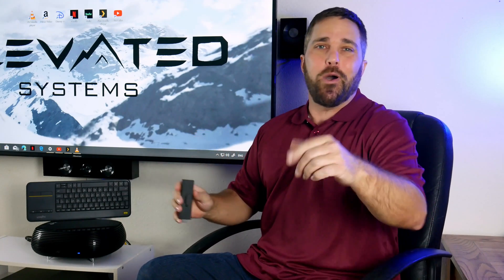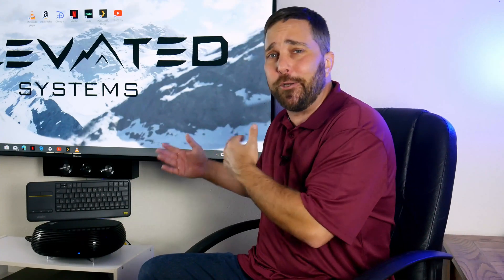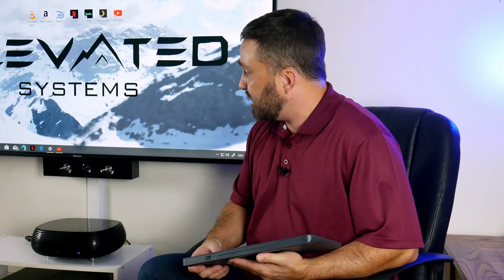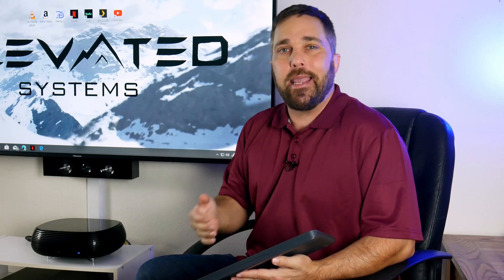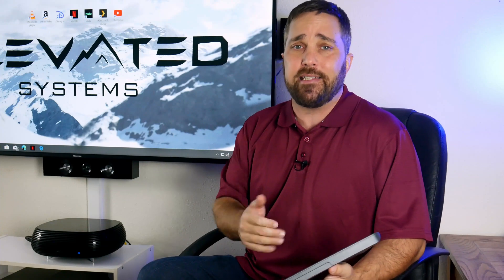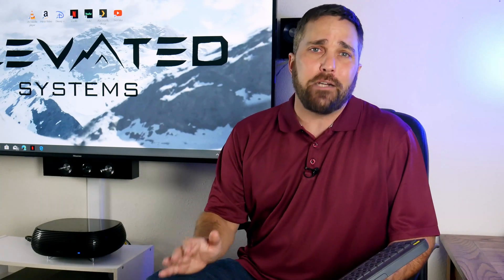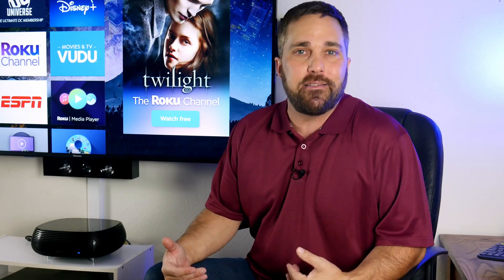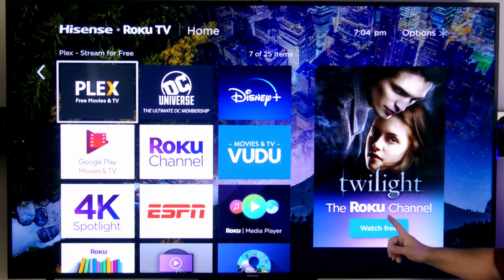Is a Home Theater PC Worth It in 2020?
Today I'll be revisiting my InWin B1 HTPC build and comparing it to some much less expensive 4K streaming devices like the Roku TV and the Amazon Fire TV. Which will come out on top?

Hisense 65-Inch Class R6090G Roku 4K UHD Smart TV
Roku Streaming Stick+
Amazon Fire TV 4K

InWin B1
Noctua NH-l9a (Cromax)
Noctua NH -l9a (Brown)
Ryzen 5 3200G (2400G is basically EOL)
ASRock B450 Gaming-ITX/AC
Sabrent Rocket 256GB NVME M.2 SSD
Corsair LPX DDR4 3200Mhz 16 GB

Timecodes:
0:00 - Opening
0:30 - introduction
1:45 - HTPC Overview
4:10 - 4K Streaming Requirements
6:14 - Roku Smart TV Overview
7:50 - Amazon Fire TV 4K Overview
9:00 - Conclusion
9:56 - Alternative HTPC Builds
10:48 - Closing